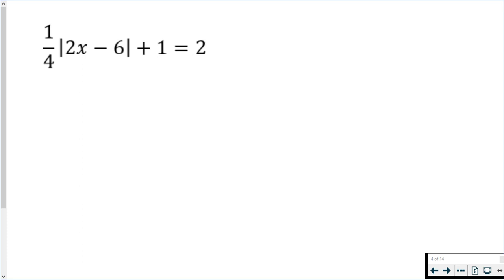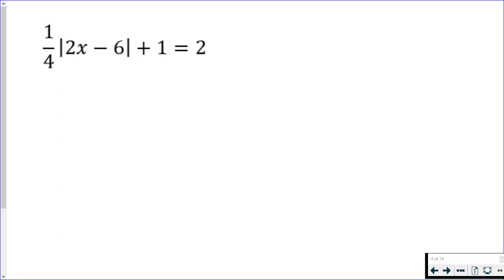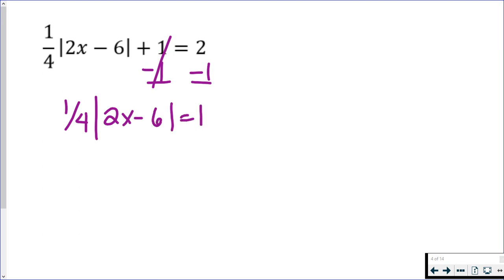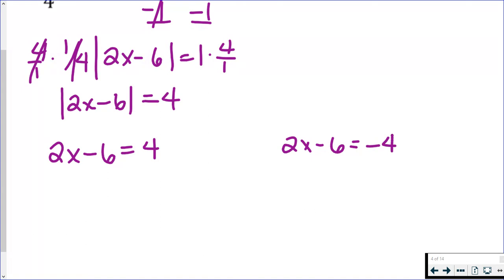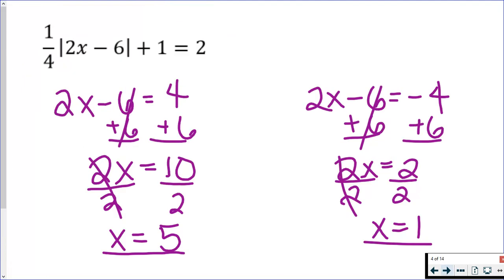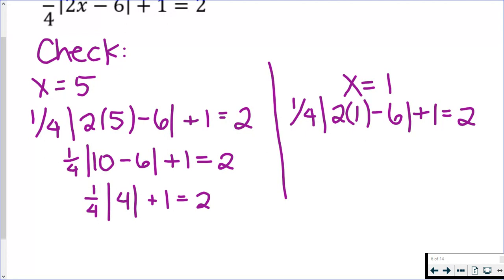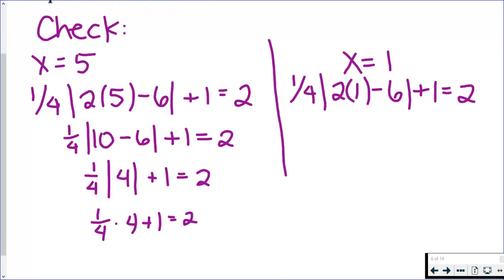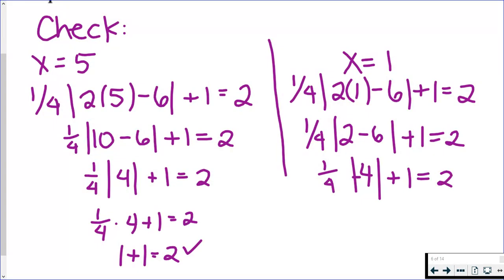Solving Absolute Value Equations 1